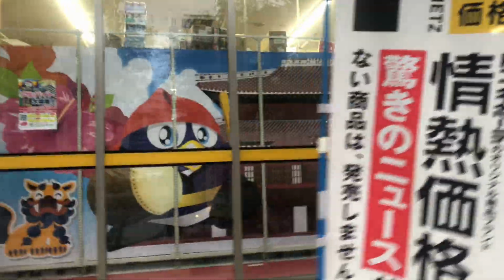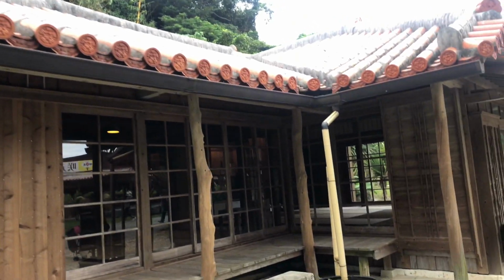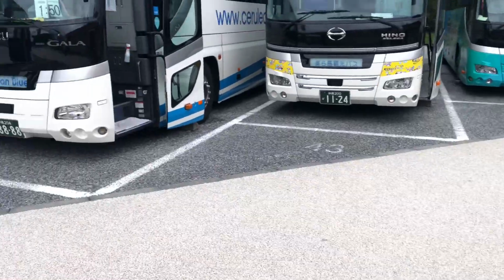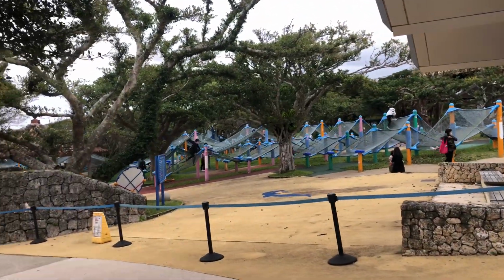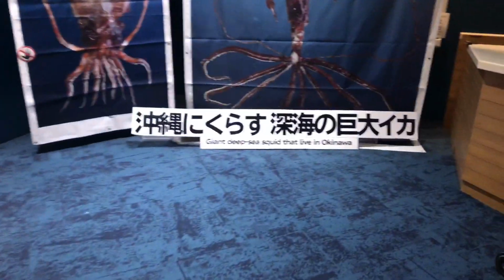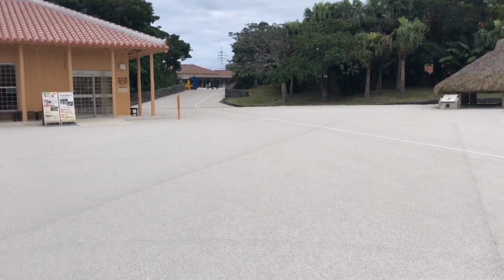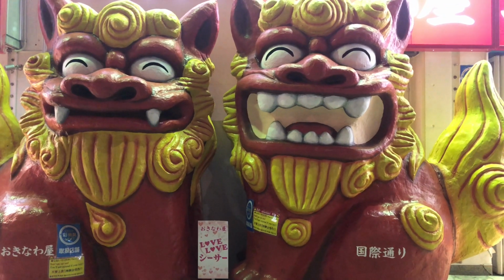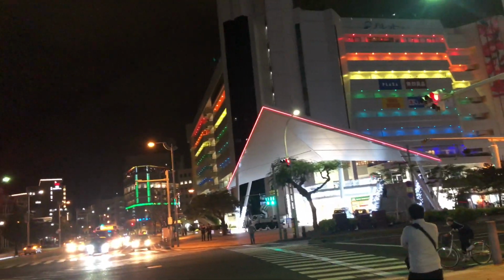A day of fun and the sea in Okinawa, Japan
If you got any closer, you’d be wet. The places shown are, Ryukyu Mura (琉球村), Cape Manzamo (万座毛), Churaumi Aquarium (沖縄美ら海水族館), Kokusai Street.